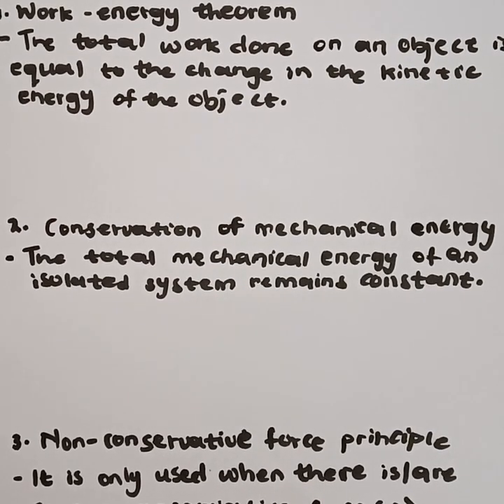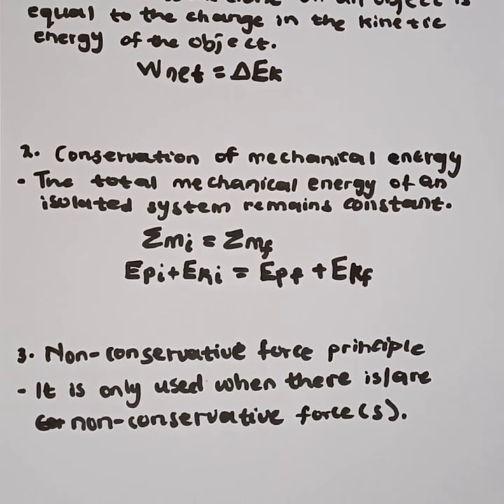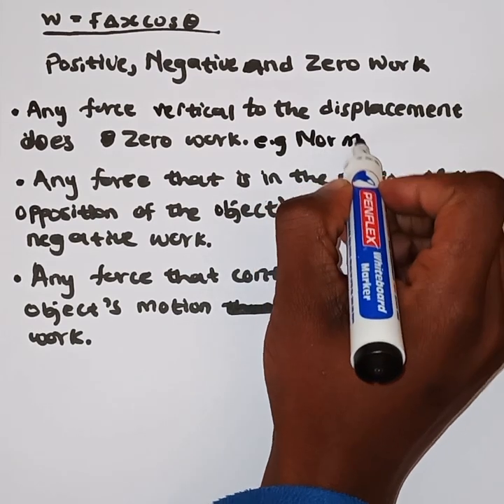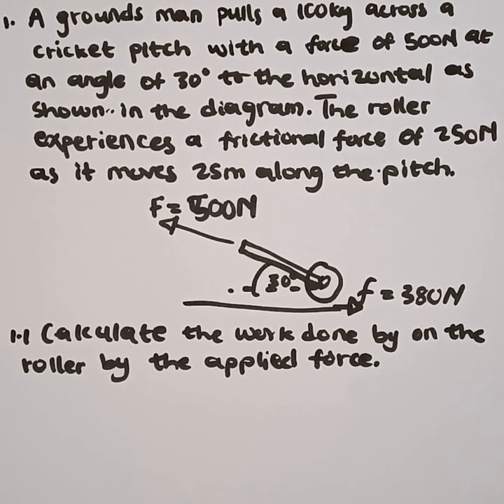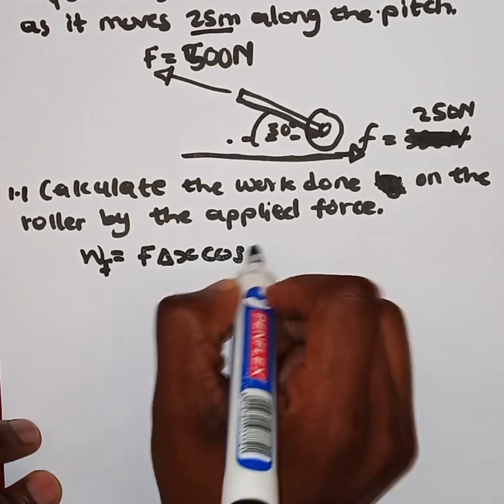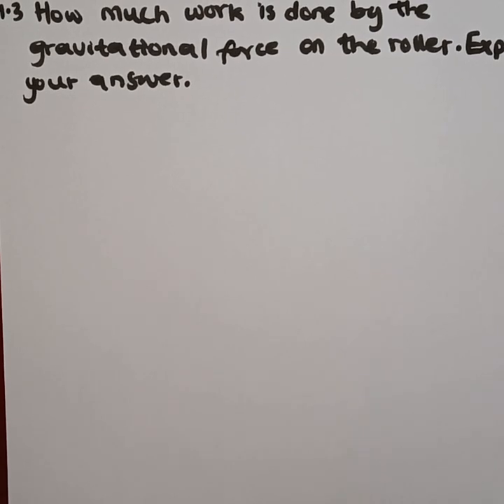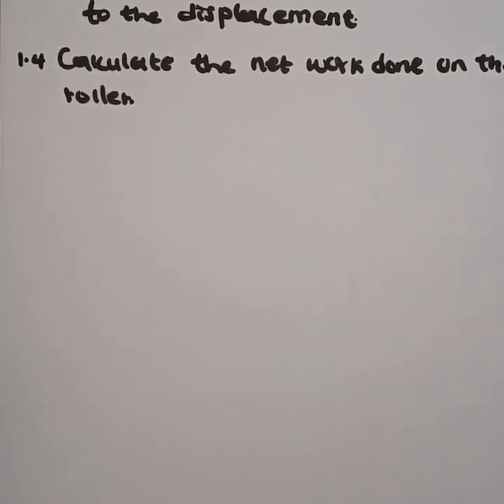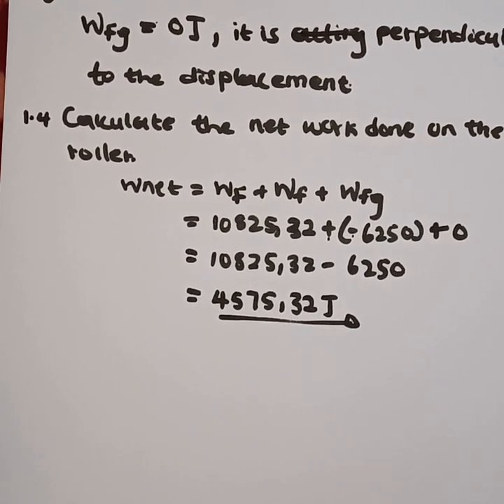Lecture 7: Work, Energy and Power, by Mr Bright Mohlala